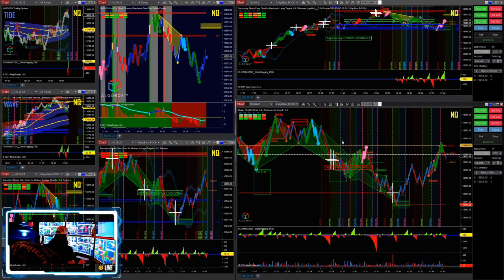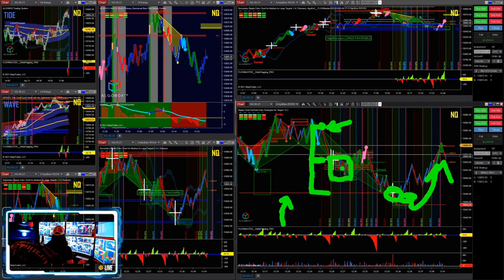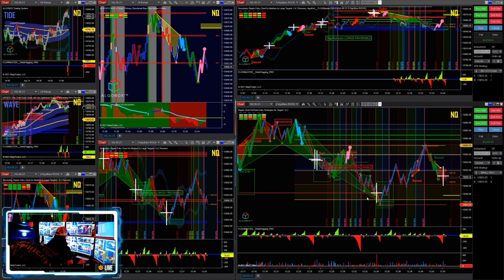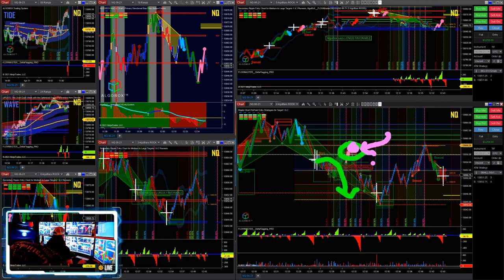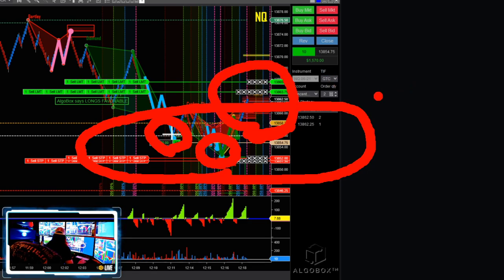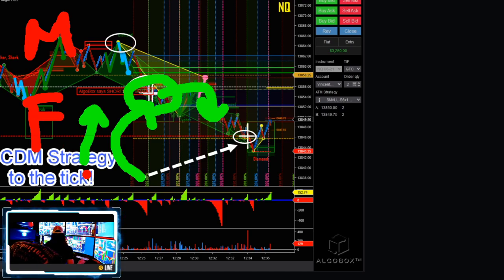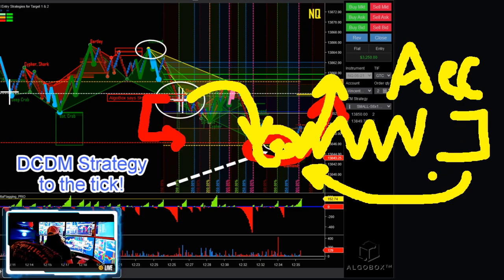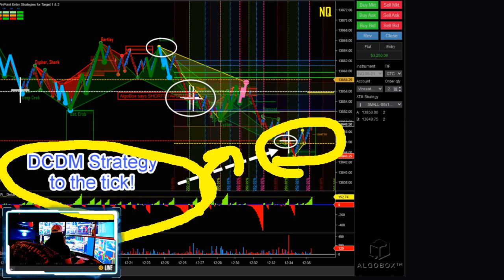ALGOBOX TRADING 🔴 DCDM Strategy | Gold Line Targeting Alternative Play